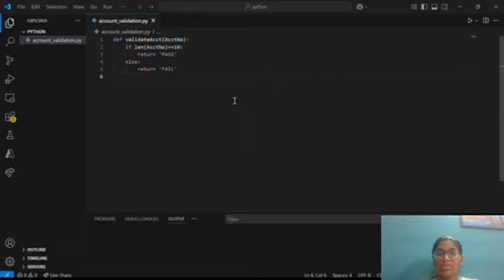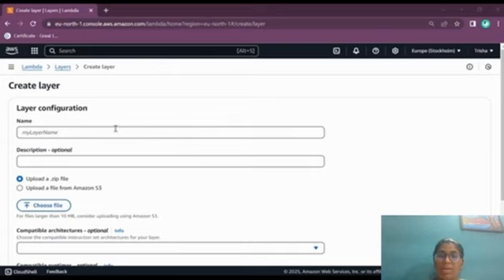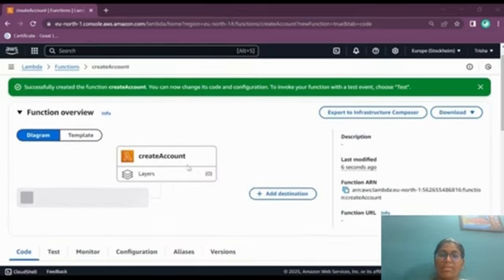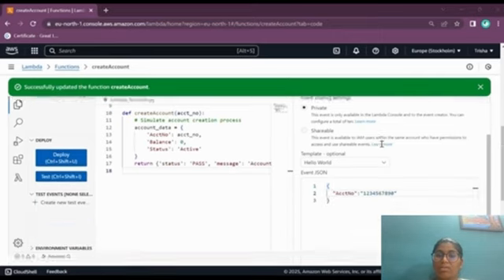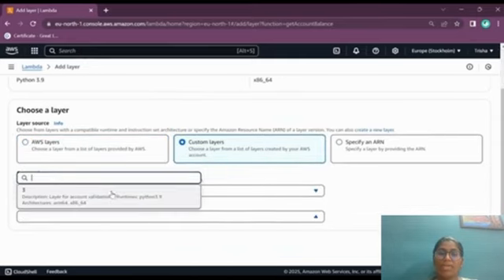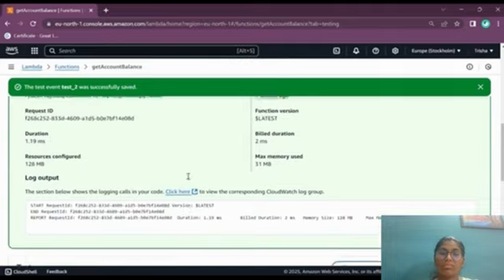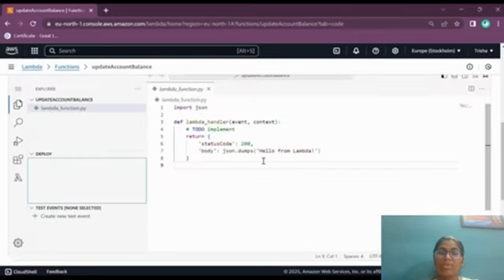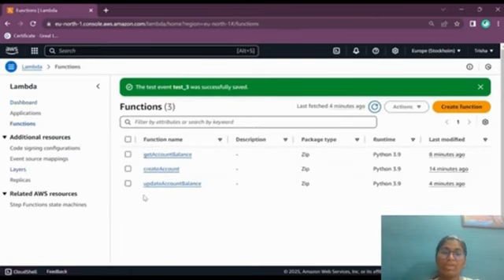AWS Lambda Layers For Code Reusability 2210030372 Evani VSS Lalitha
In this video, I have explained how to use AWS Lambda Layers to enhance code reusability and improve deployment efficiency. You'll learn how to create, manage, and integrate Lambda Layers with your functions in a clean and modular way.